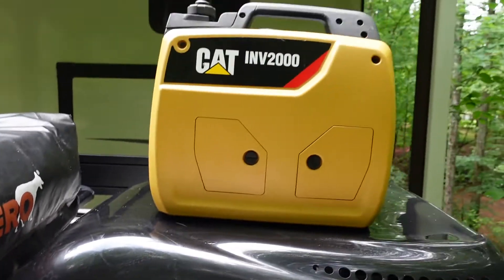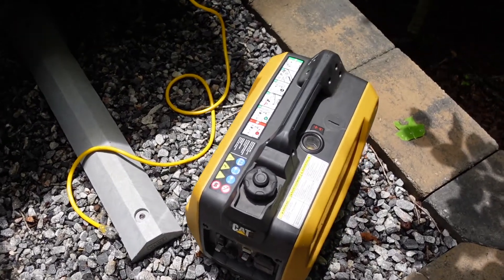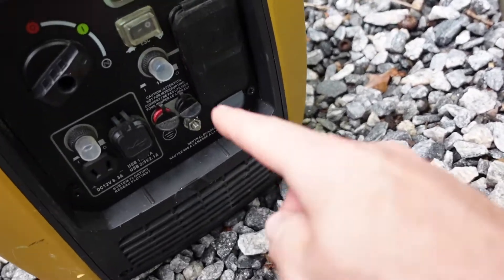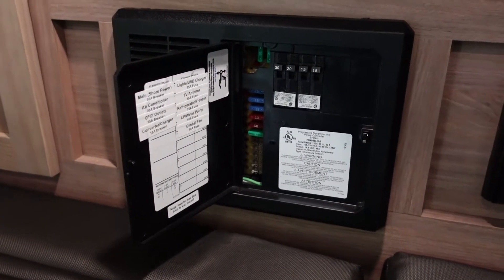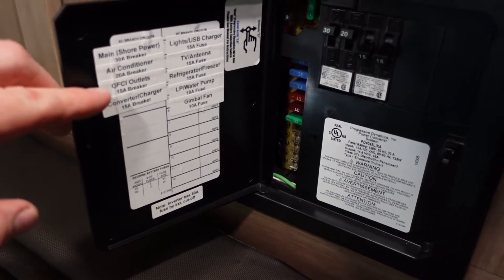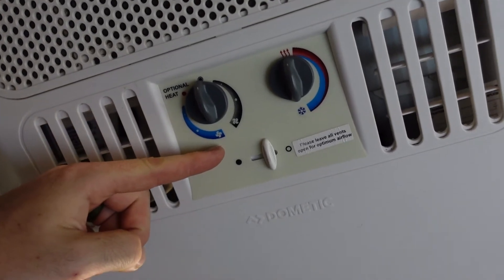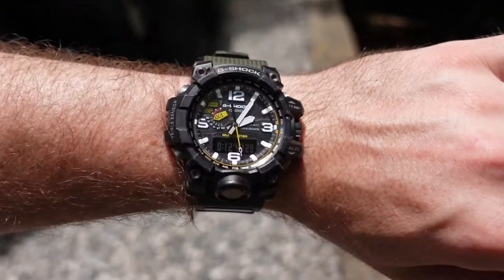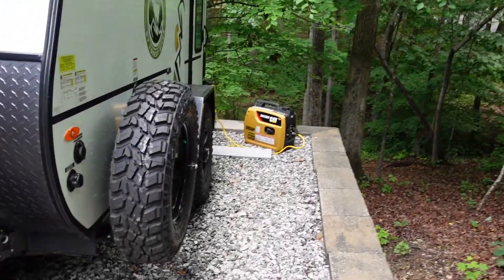CAT INV2000 Inverter Generator - Will it Run a Dometic Penguin II 13.5K BTU Air Conditioner?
Can you run a Dometic 13.5K BTU Air Conditioner with a small and compact Caterpillar (CAT) INV2000 Inverter Generator? The CAT INV2000 is rated with starting watts of 2,250 and running watts of 1,800. Dometic, the manufacturer of the Penguin II 13.5K BTU AC rates the unit at 1,731 watts, but ratings versus real world testing can often be two different scenarios. In today's video I'll test the CAT INV2000 Inverter Generator and see if it can handle the massive Dometic Penguin II 13.5K BTU Air Conditioner. This is real-world testing and I'll include temperature and time readouts. And for those curious, the Dometic AC featured in this video is NOT modified and does NOT have any kind of soft start capacitor installed. I'll do all of this on the NoBo 10.6 overlander. In this video I’ll cover:
00:00 Intro
01:05 Running Watts vs Starting Watts
02:05 Starting the CAV INT2000
03:20 Checking Breaker Panel
07:16 Starting the Dometic 13.5K BTU AC
09:33 Results
11:38 Final Considerations

What do you think? Will you be purchasing the CAT INV2000? Or, is there another generator model you'd prefer instead? In your opinion would it be worthwhile to spend extra money on a soft start capacitor to ease the starting watts/amps of the AC? (see link below) Or, would you rather spend more on a larger generator? Again, the AC featured in today's video was unmodified and did NOT have a soft start capacitor installed.

SoftstartRV by NetworkRV - Advanced Soft Sarter for RV ACs

Microair EasysSart 364 - RV Air Conditioner Soft Start

90-Degree RV Adapter 15-Amp Male and 30-Amp Female

6-ft 12 Gauge  Heavy Duty Lighted Indoor/Outdoor Extension Cord

CAT INV2000 Inverter Generator